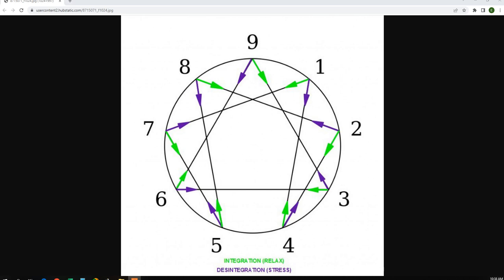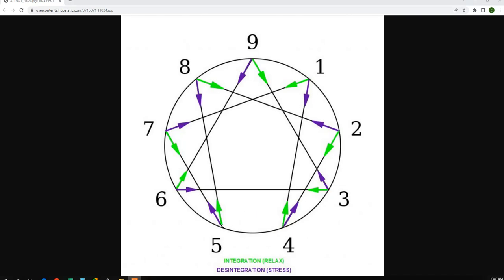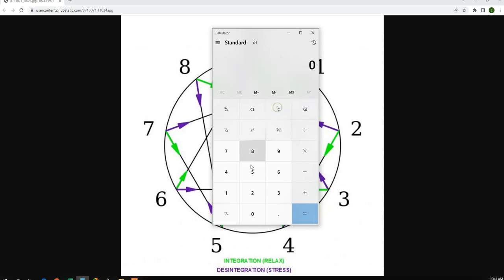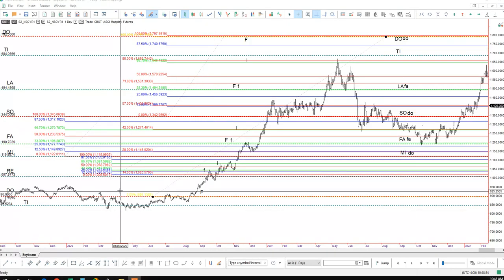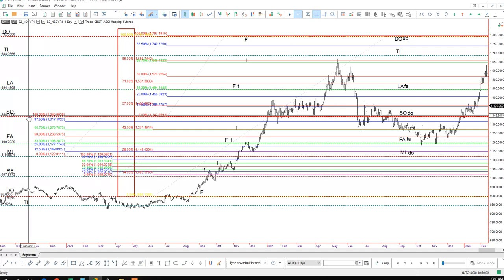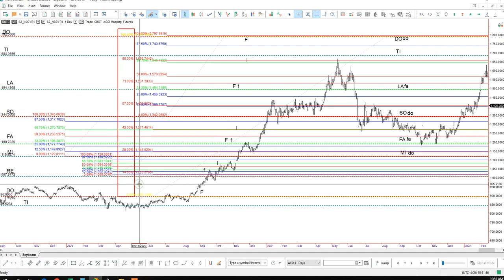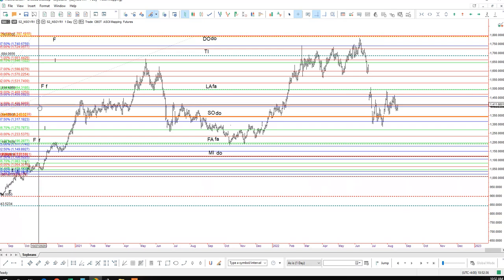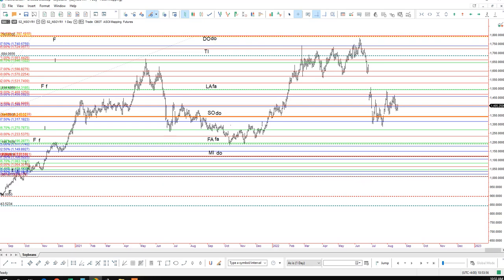Law of vibration. Octaves in sevenths!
The power of the octave, the division of sevenths. Seven even intervals.